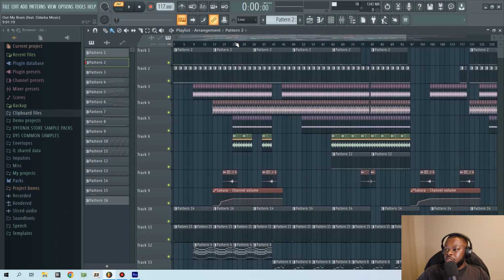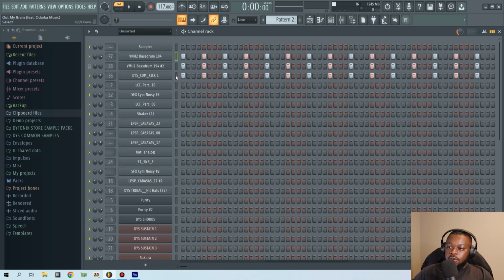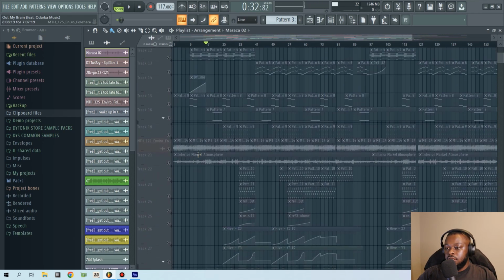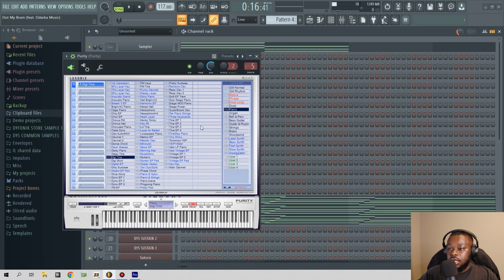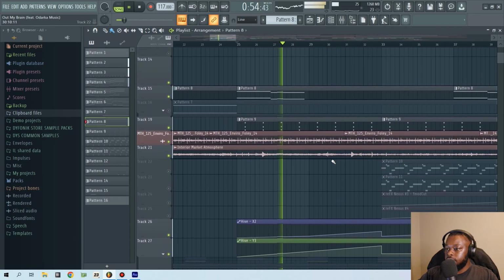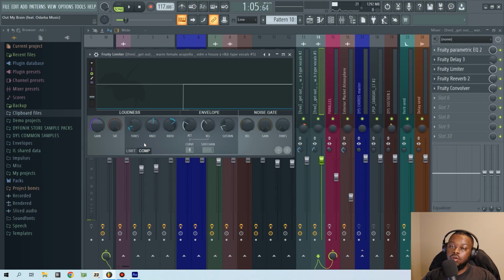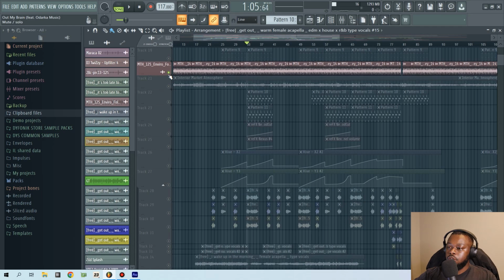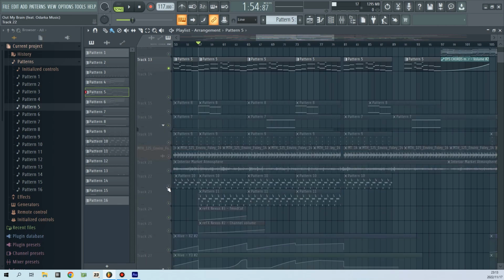Deep House Tutorial | Jullian Gomes | Osca Mbo | Chymamusique + [🔥SAMPLE PACK🔥]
If you are struggling with the purchase method;

Softwares used in the making of the tutorial videos:
 - Adobe Premiere Pro (Video processing)
 - Adobe Audition (Audio recording)